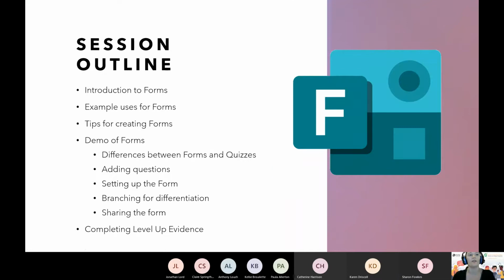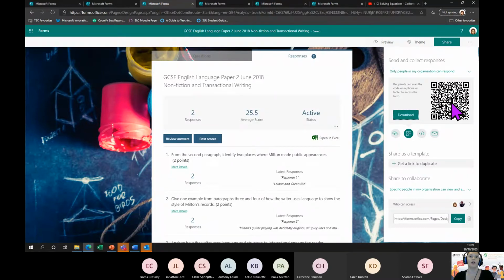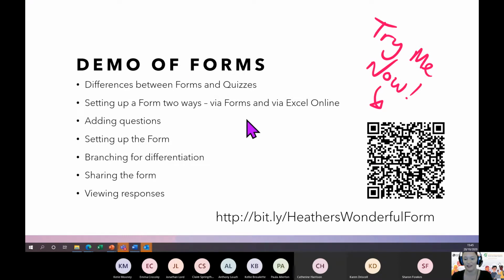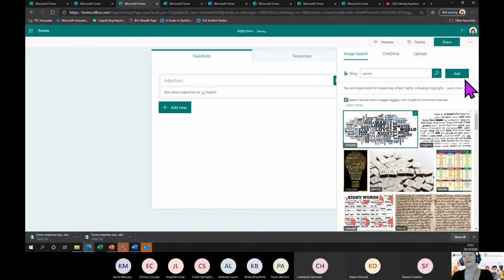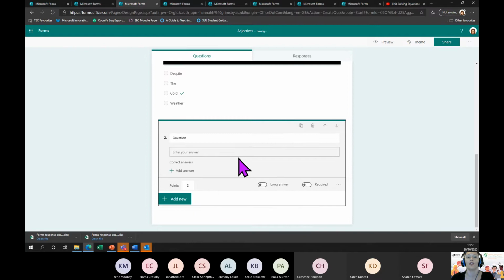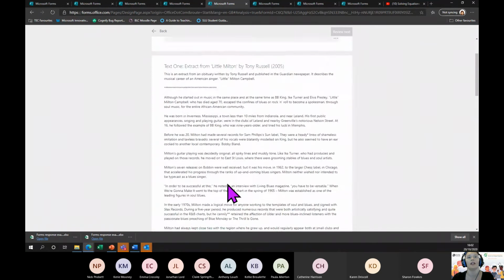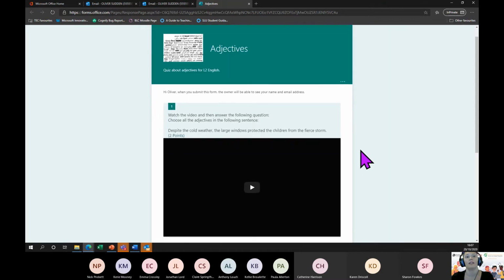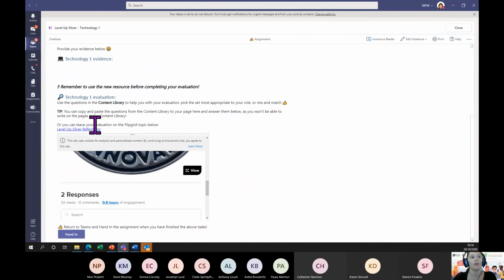Level Up Webinar - Microsoft Forms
This is a webinar for the EdTech Demo Project focusing on Microsoft Forms and completing the Silver Level Up.

This webinar was delivered by the Innovate Team at the TEC Partnership.